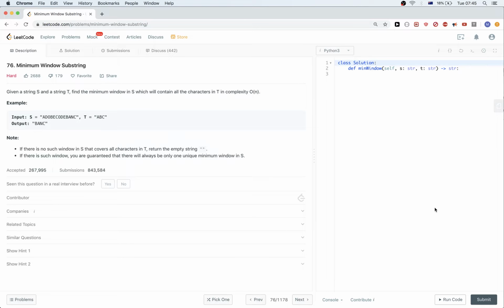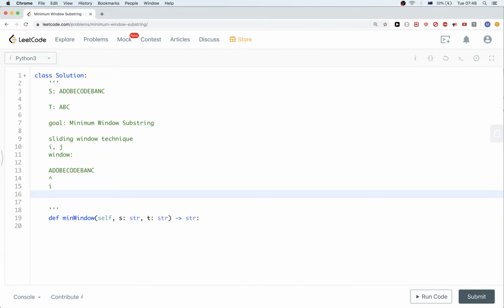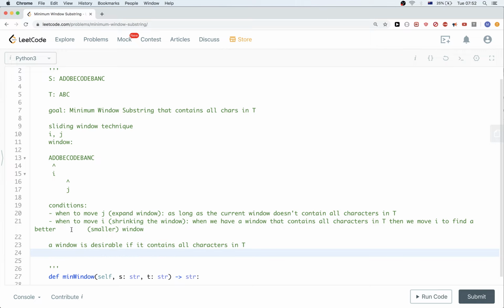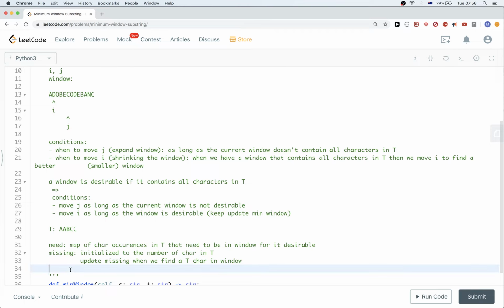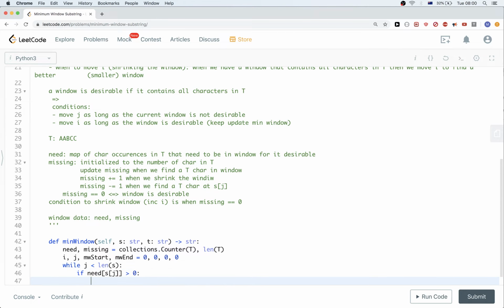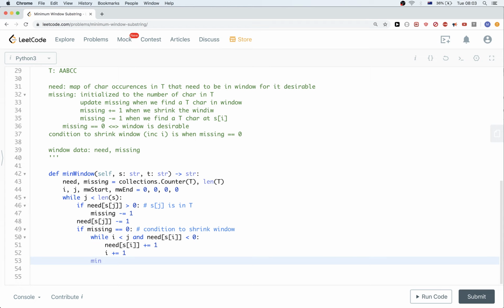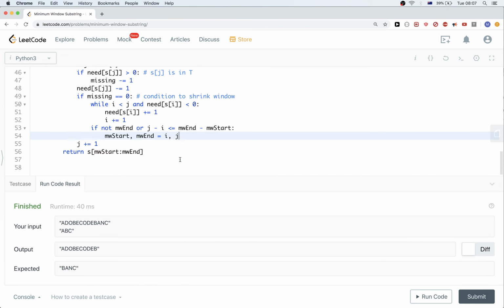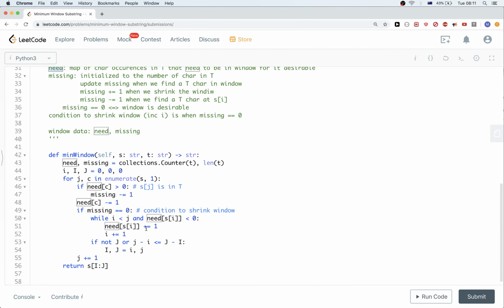Google Interview Coding Question - Leetcode 76: Minimum Window Substring